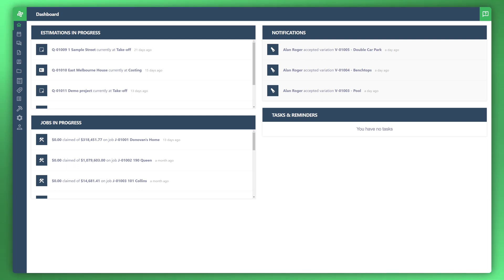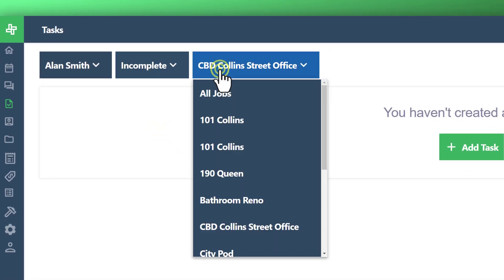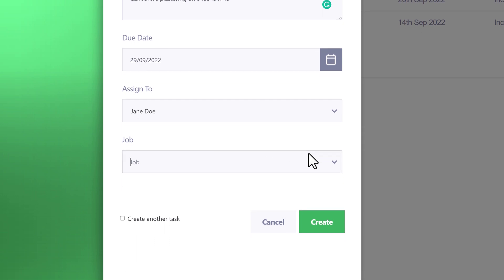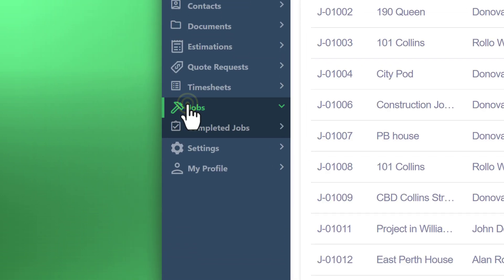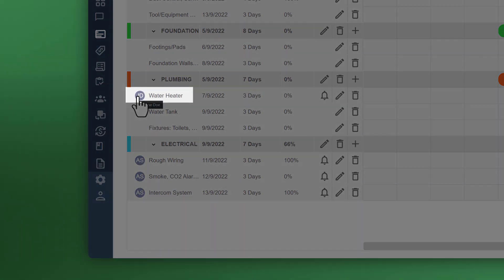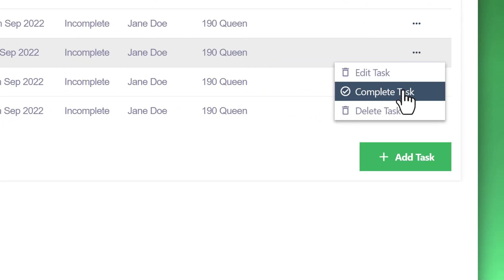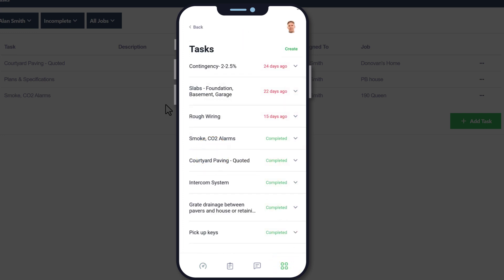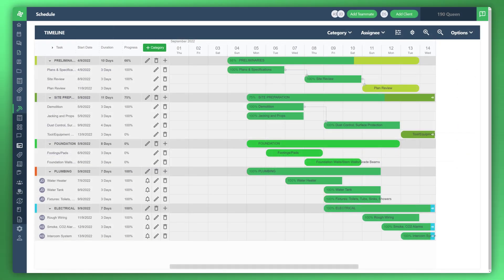How To Manage Your Tasks In Wunderbuild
This video will cover how to manage your tasks in Wunderbuild.

- Manage tasks and Wunderbuild's task management system separate to Wunderbuild's job scheduling feature.
- Here you can create more general tasks and chores that are needed to be completed.
- Delegate and assign tasks to team members.
- View team members tasks and filter tasks by team member's and by the specific job you are working on.
- Assign tasks a status of complete or incomplete.
- Filter tasks by whether they are complete or incomplete.
- You can view scheduled items that are on a specific job's schedule in Wunderbuild's task management system provided they are attached to a team member.
- When you assign a task that is on a specific job's schedule to a team member and you navigate back to Wunderbuild's task management system, you will be able to see those tasks and the job they are related when you filter for all the tasks associated to the team member you assigned those tasks to.
- If you complete tasks in the task management system that are not general tasks you have created but are assigned to a team member and are actually apart of a job, when you navigate to that specific job's schedule you will see the progress for those scheduled items/ tasks are now 100% on their progress bars.
- Manage and view all the tasks associated with your profile with you utilise the Wunderbuild app.

Want to manage your jobs on the go and utilise Wunderbuild anytime and anywhere?